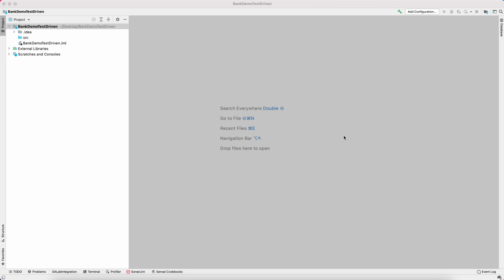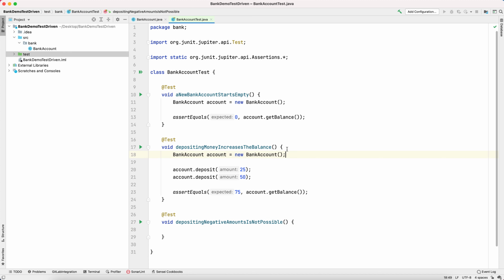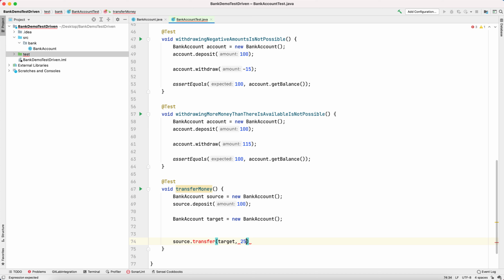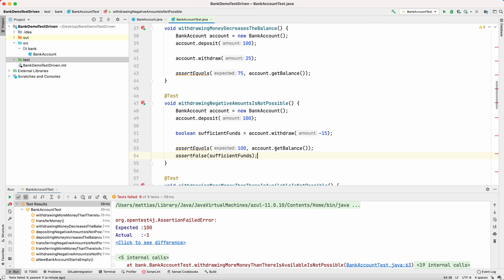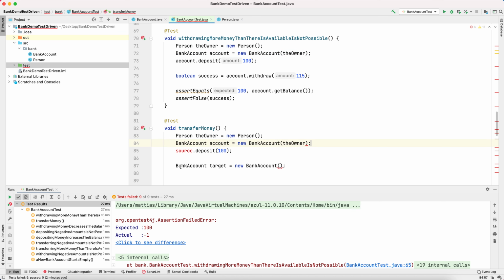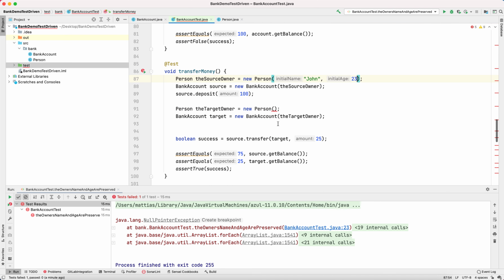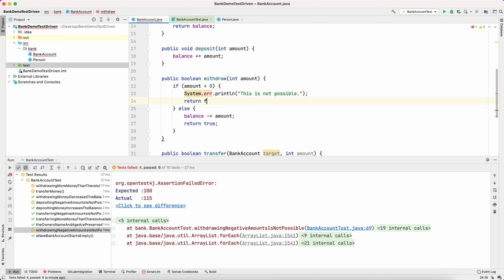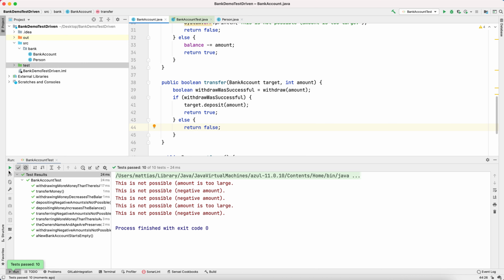OOP Assignment4 Part 05 test for bank account only test driven